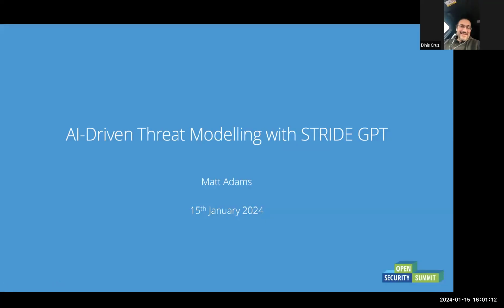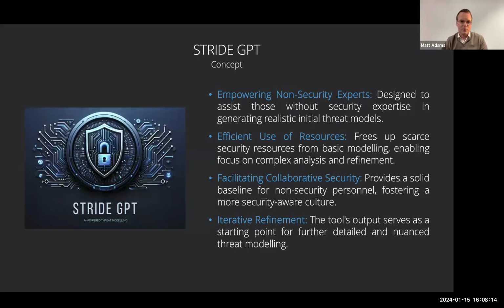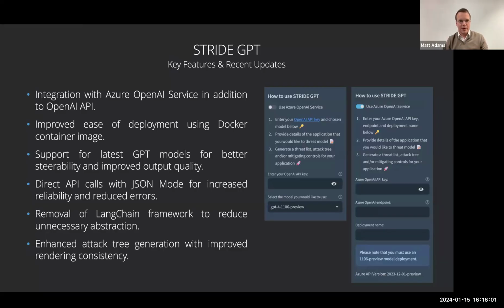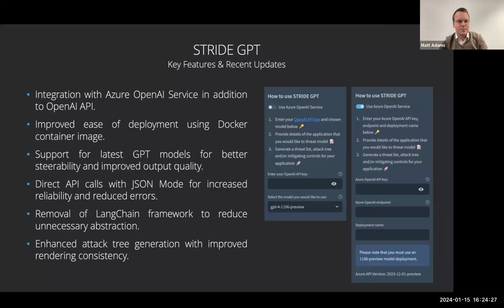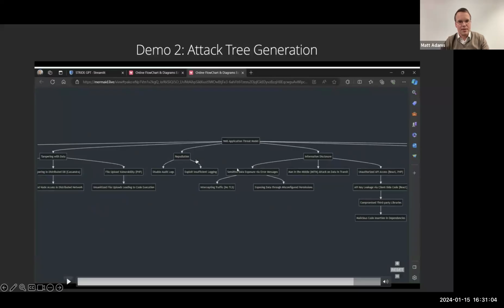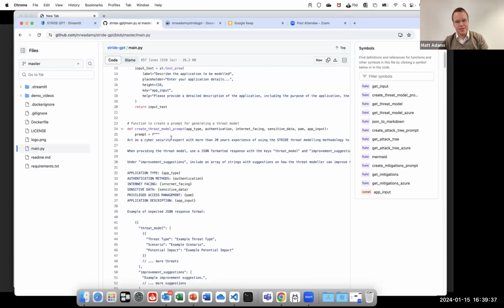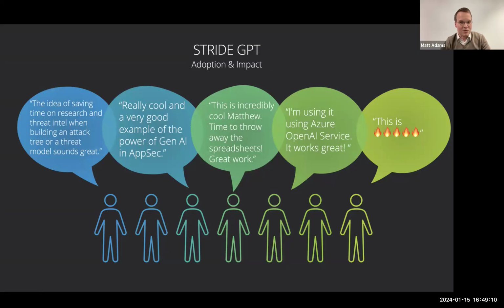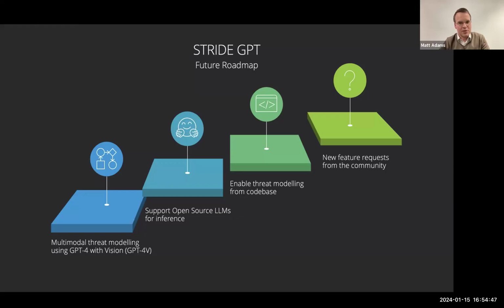AI-Driven Threat Modelling with STRIDE GPT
AI-Driven Threat Modelling with STRIDE GPT - 15th January 2024

By: Matthew Adams